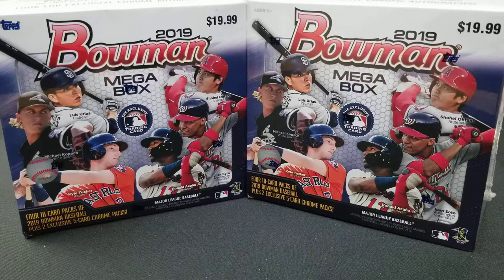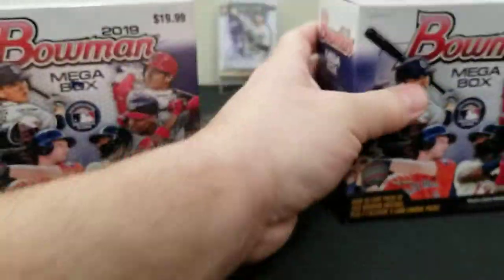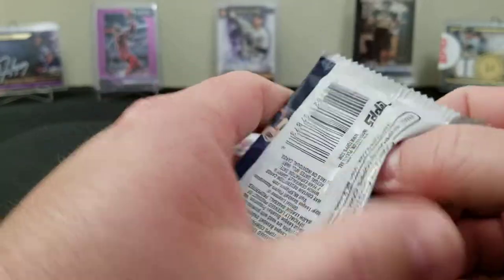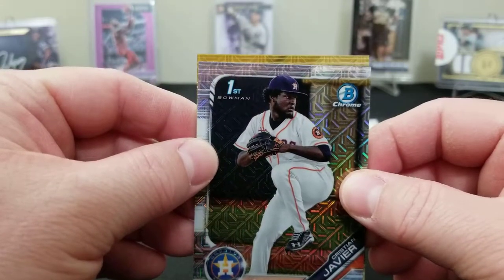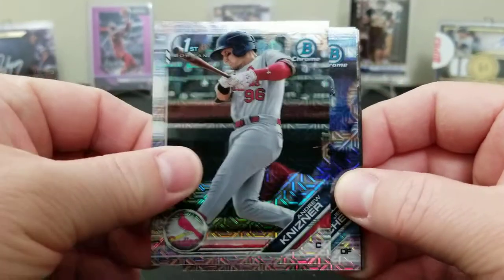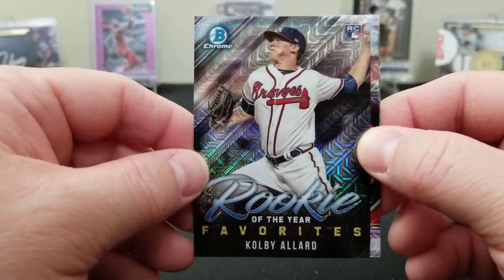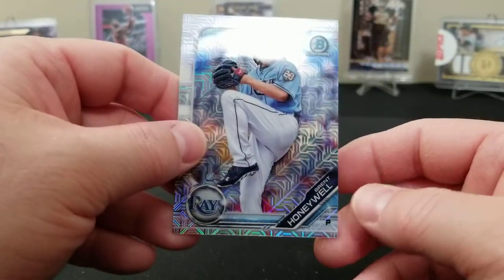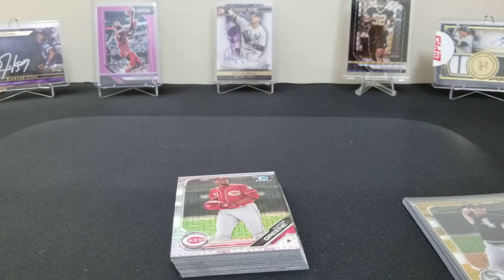2019 Bowman Mega Box break #10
Here are just a couple more of the Mega boxes we grabbed from our lcs. We can't get enough of these boxes! I hope you guys enjoy the video!